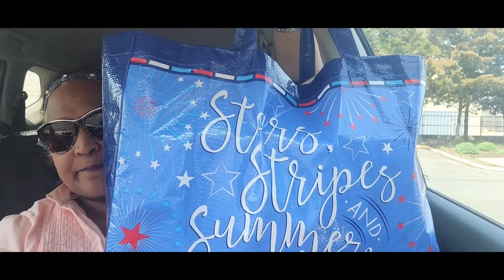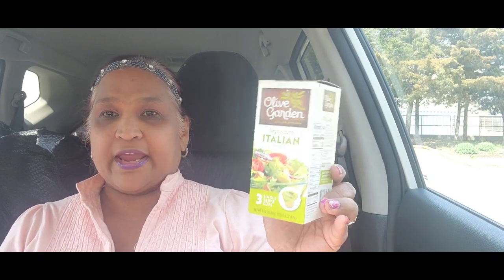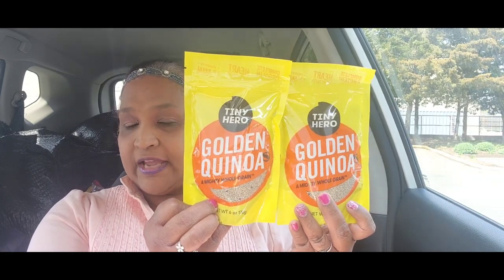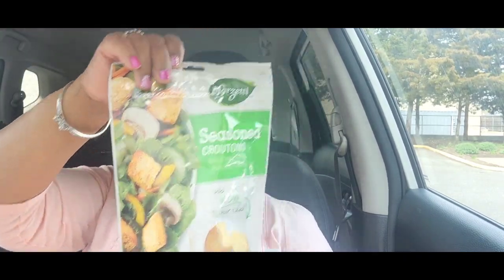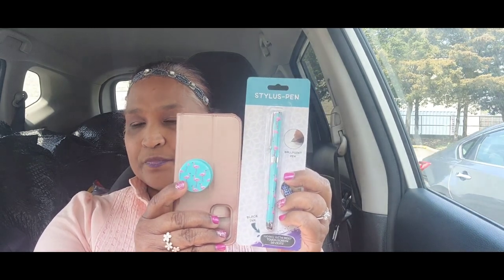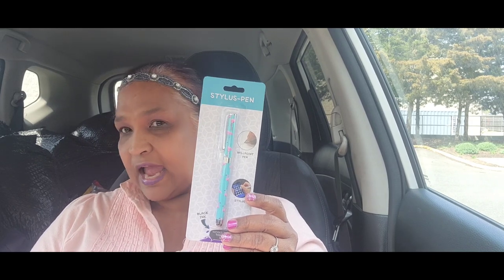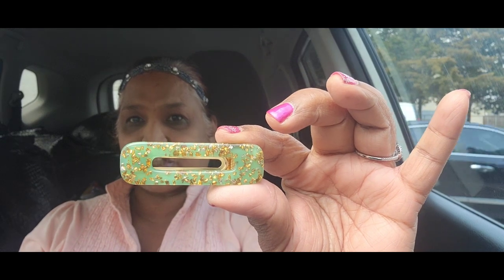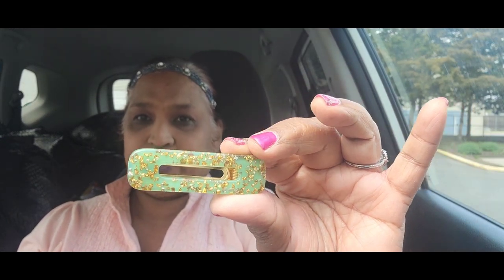Fabulous dollar tree car 🚗 haul. Circuit items Wow!!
Thank you all for the great love 💘❤💕💗 and support.  I love you all. Enjoy these fantastic items.